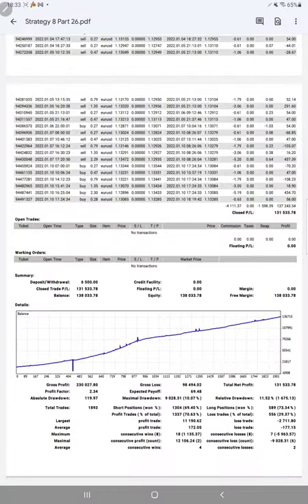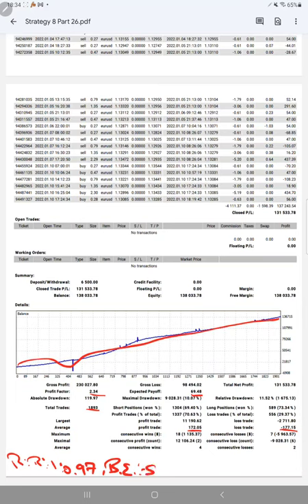Strategy 8 -$10k Account with 1380% ROI in 20 months(30% ROI Increased in 18Days) -Only EURO-PART 26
Chapter
00:00 Introduction
00:10 Verify Previous Update
00:30 Trading Account History
01:00 Trading Account Statement